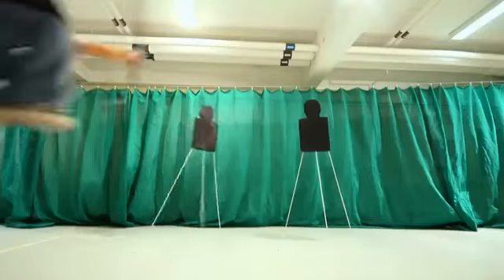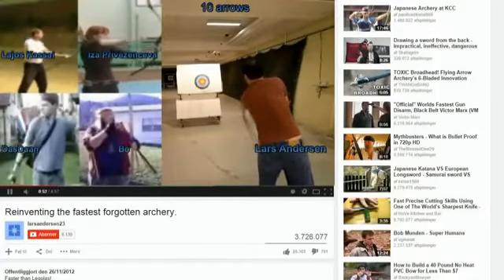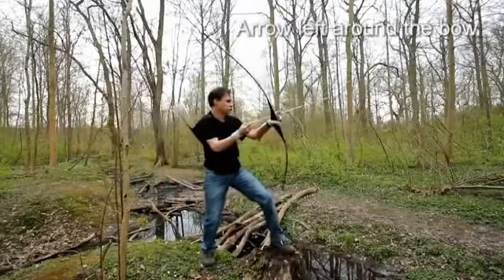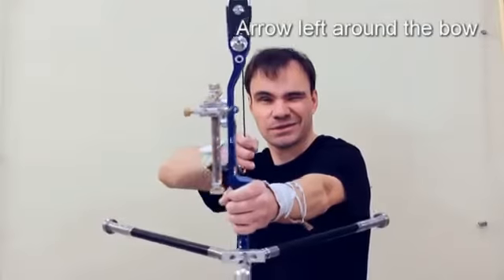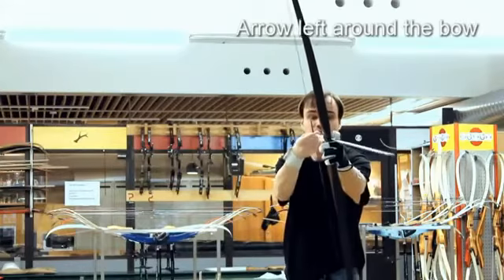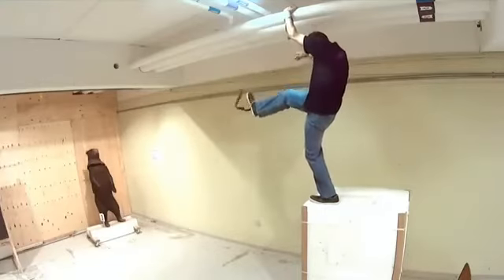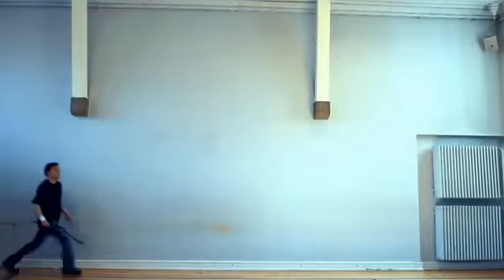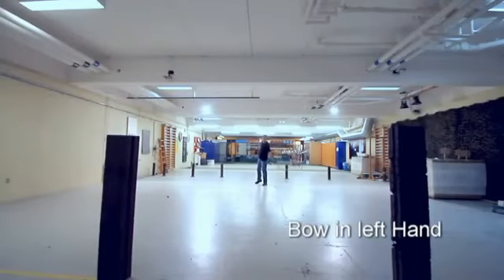LATIHAN MEMANAH, Abdus Somad Demsyah Safar